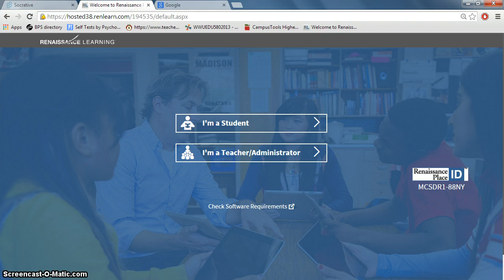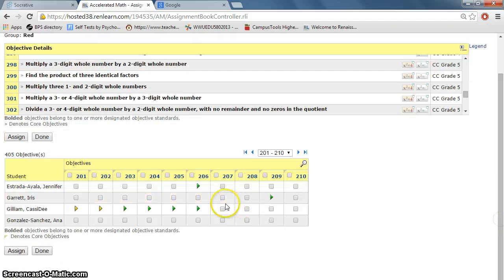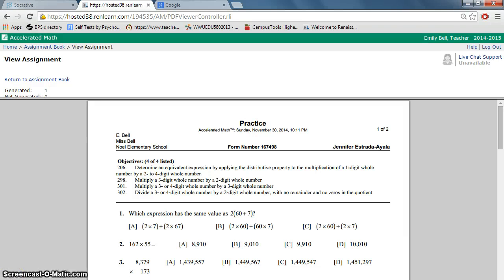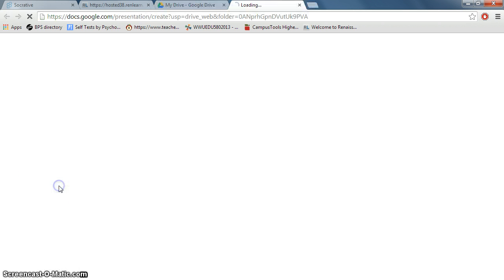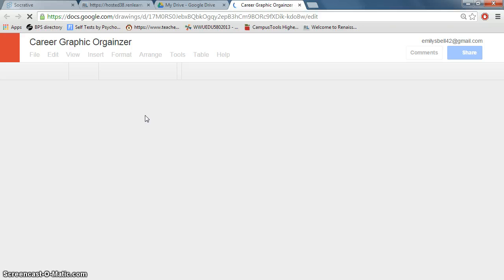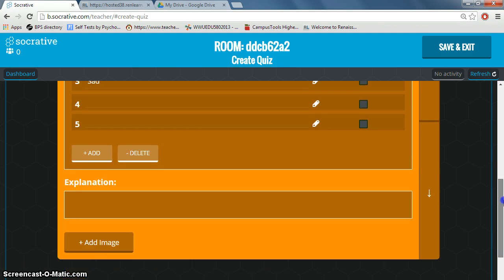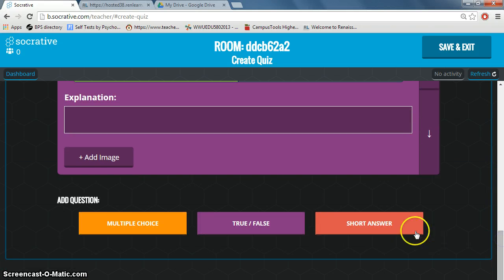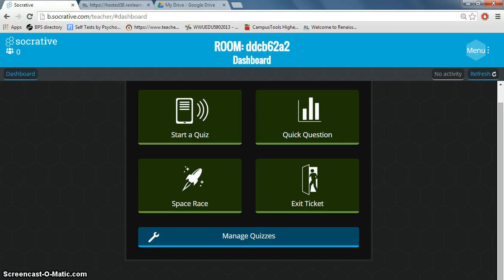Screencast esb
My screencast